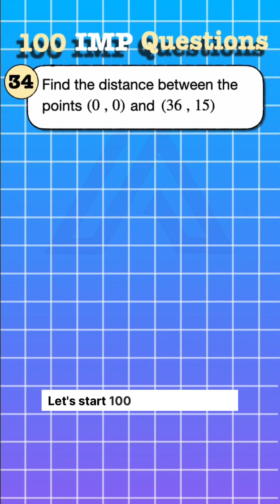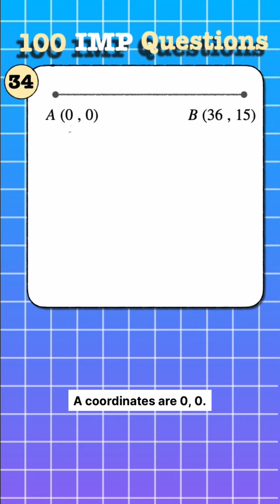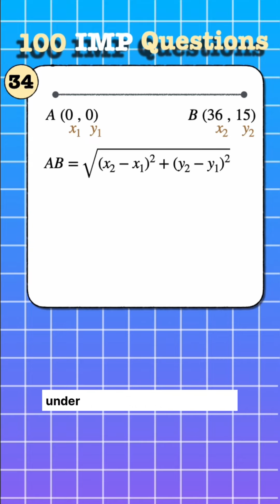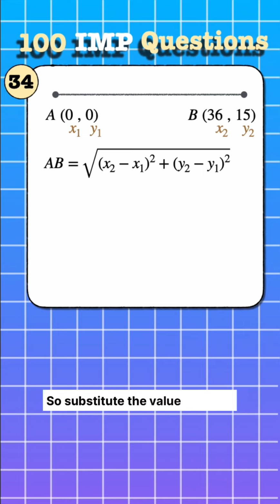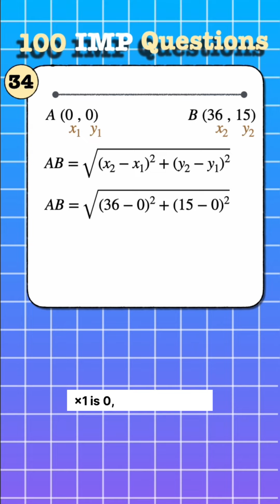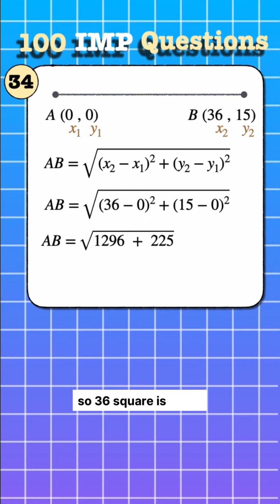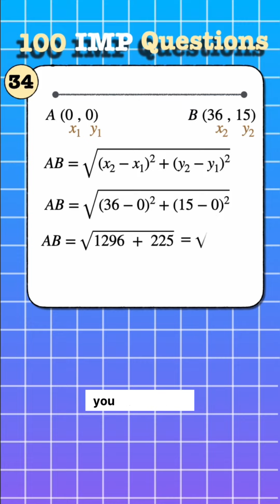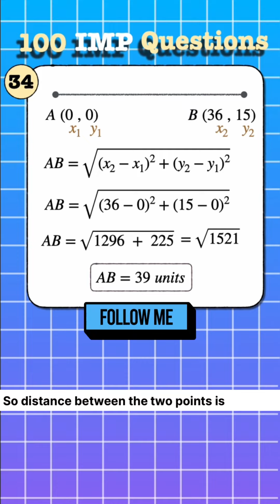CBSE Class 10 Math | Question 34 | Coordinate Geometry | 100 IMP Questions Series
In this video, we tackle an important math question from the CBSE Class 10 syllabus. Today’s question is from the topic of Coordinate Geometry, and I will guide you through solving this question step-by-step.

📌 Question Covered:
How to calculate distance between origin and other point using distance formula.